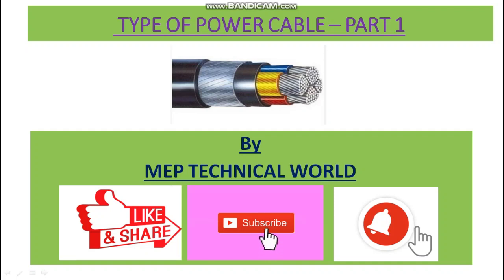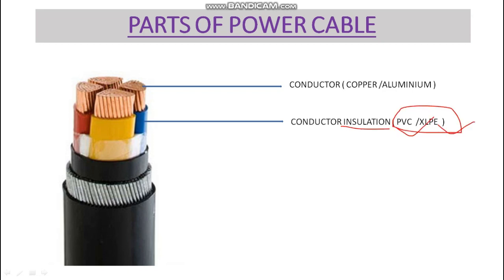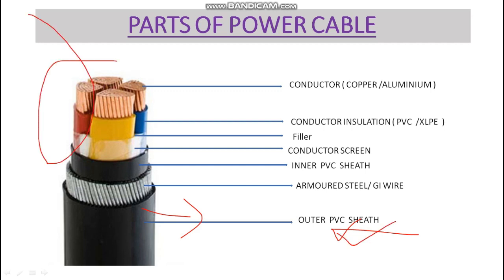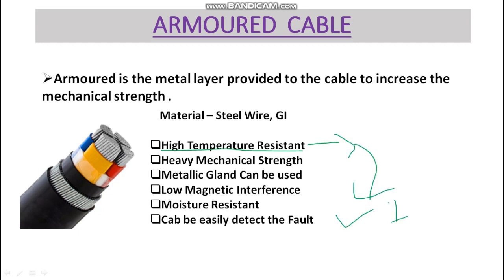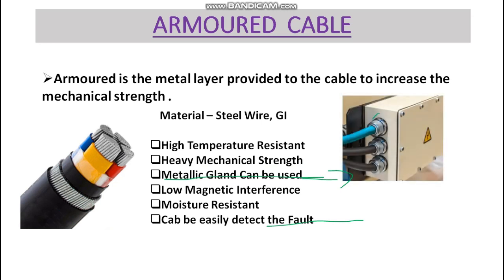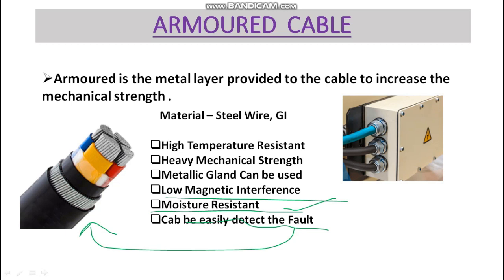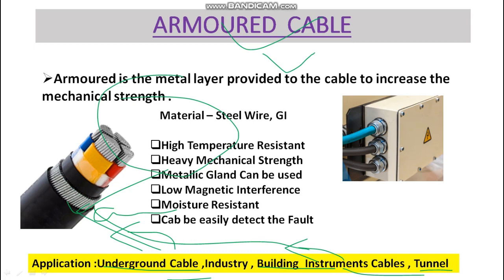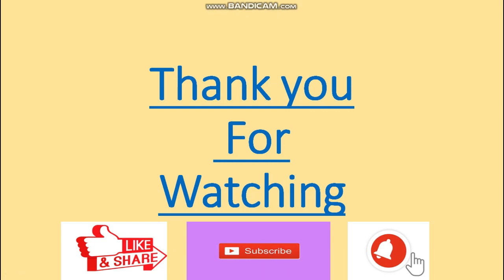Type of Cable Part 1 | Power Cable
In this video , I have explained about Types of Cable as per strength .

MEP TECHNICAL WORLD